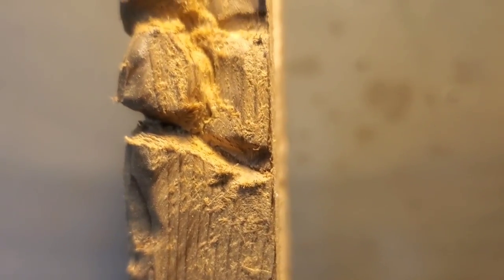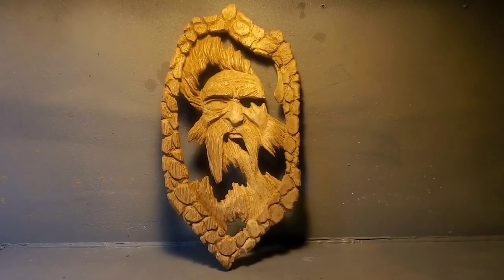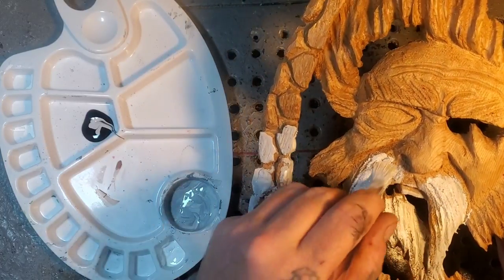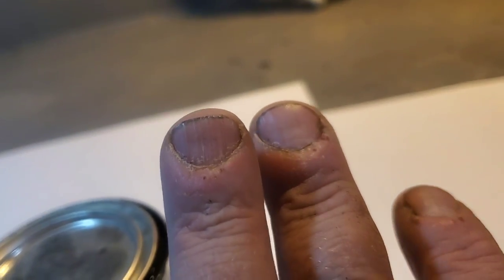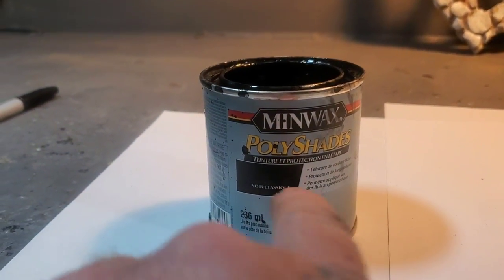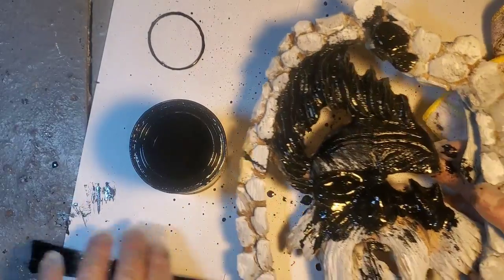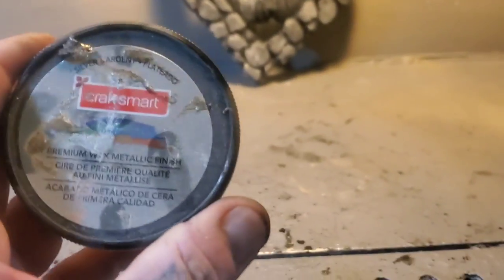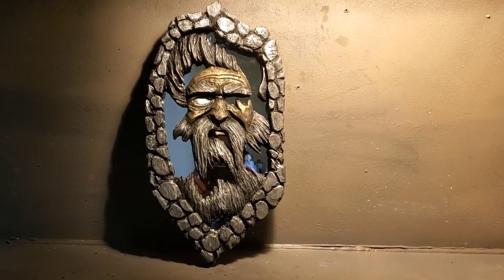Nagative Spaces- painting/finishing. (WoodCarving)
I carved this piece live amd im showing how i use paint amd polyshade to finish it. Nagative Spaces.

Kutzall
carving burs I use link,